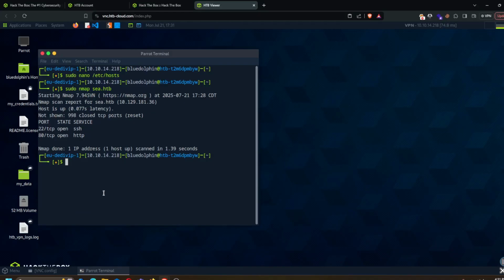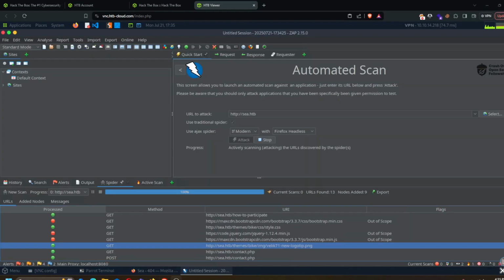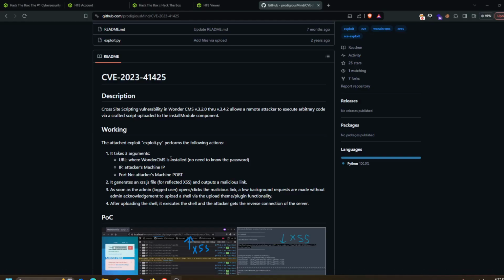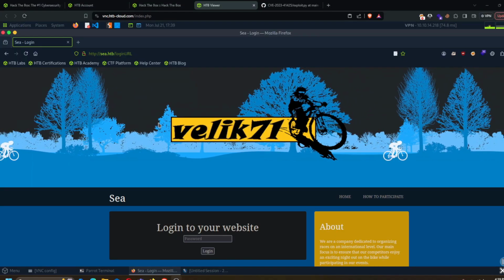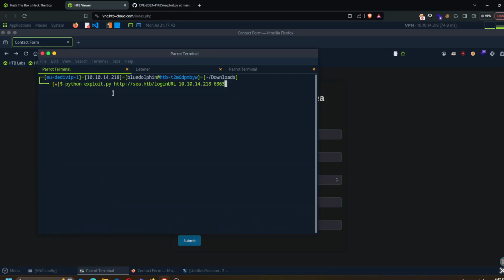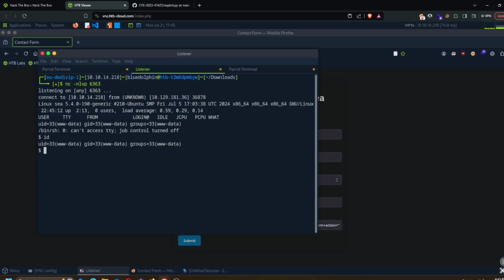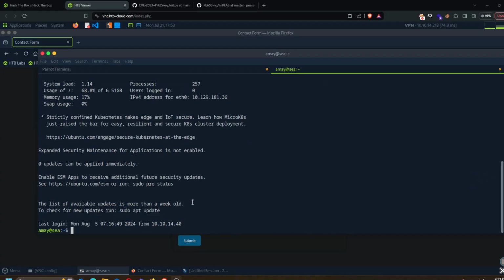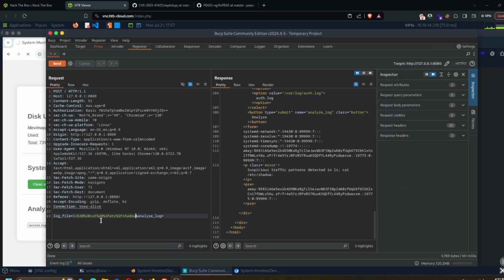Hack the Box Write Up - Sea Machine